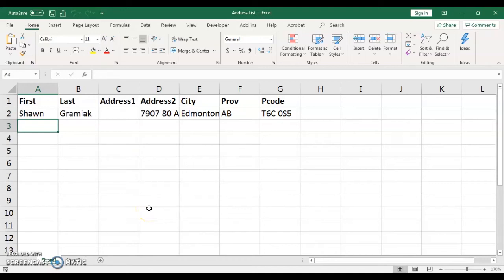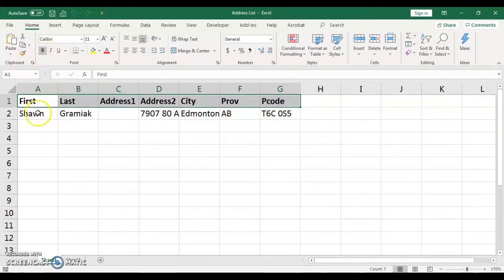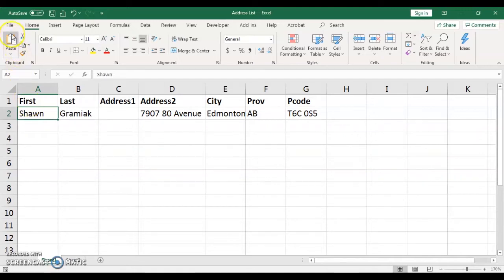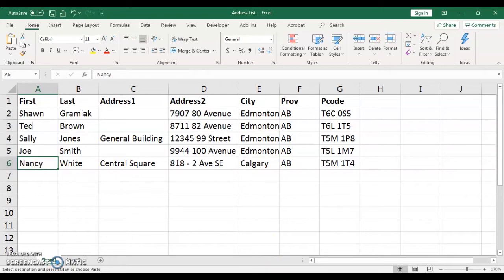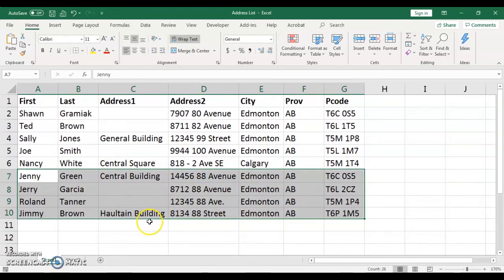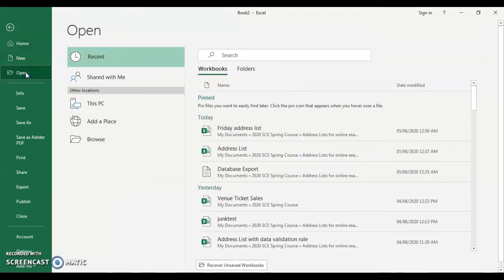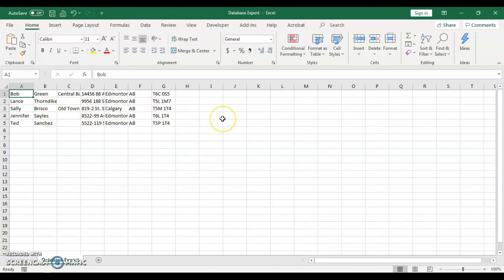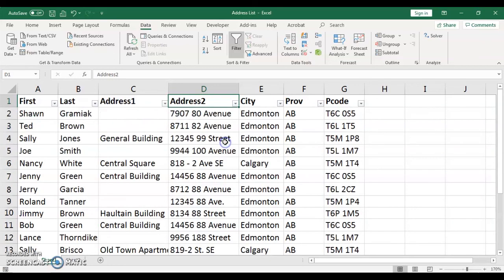A Database basics and importing data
Not only can you use Excel for working with numbers in projects such as budgets, you can also use it to work with records of data. This tutorial covers some basic skills when it comes to working with data in Excel.